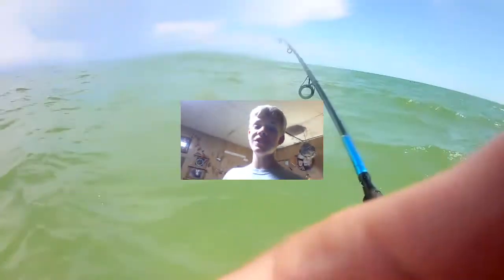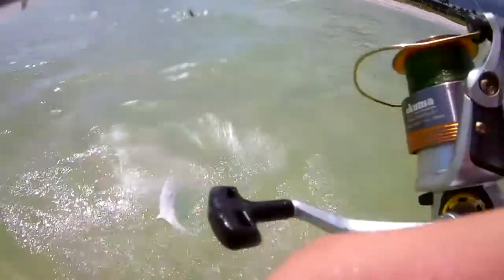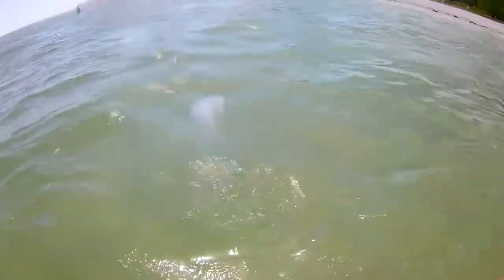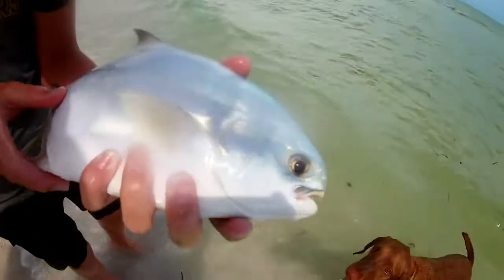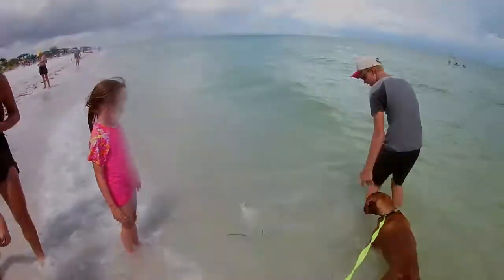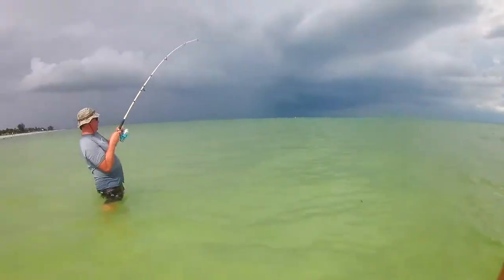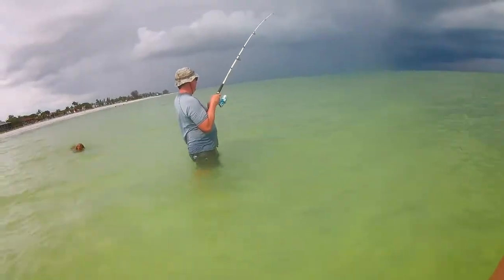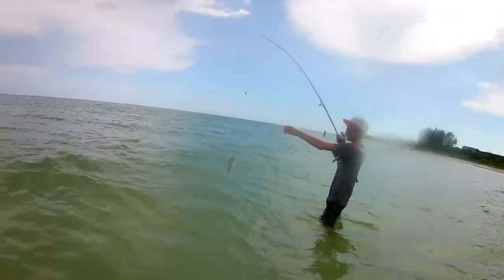Fishing || 20 inch Pompano, Stingray, and Lot’s Of Whiting!! || Underwater Footage || Vlog #008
hey guys check out yet another saltwater fishing video!! Full watch time!! ITS WORTH IT! THANKS GUYS GOD BLESS!